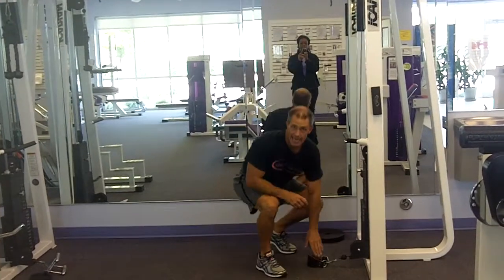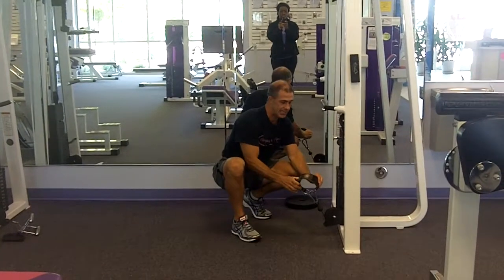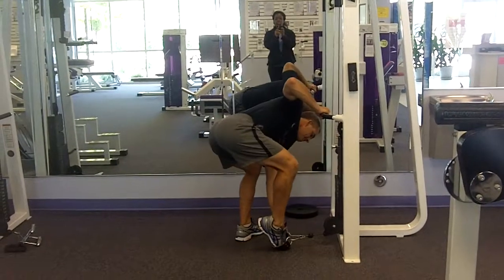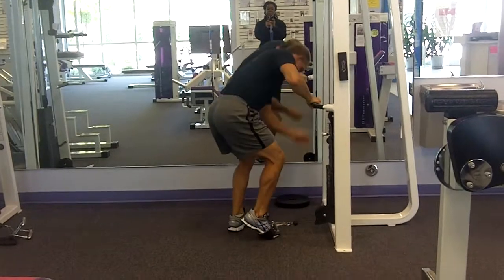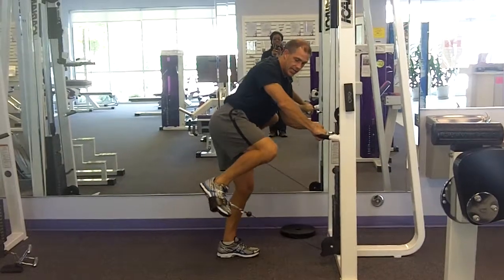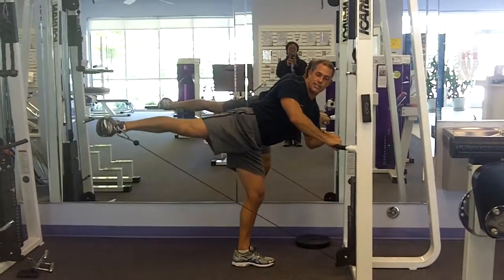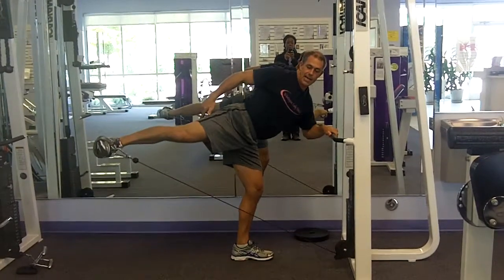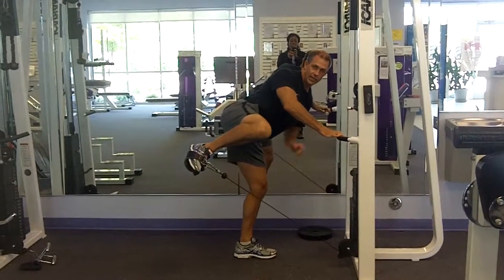Cable Glute Back Kicks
Abductor and glute.